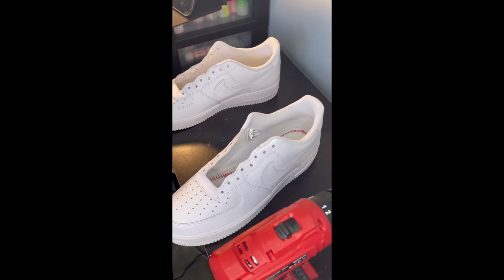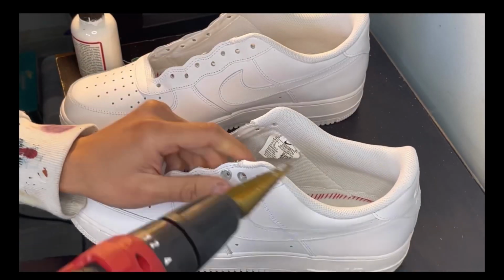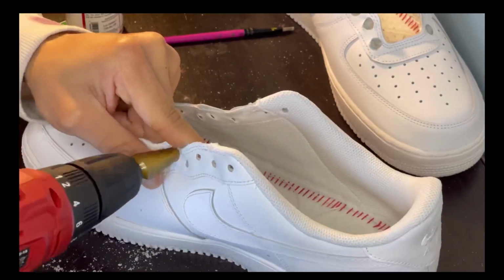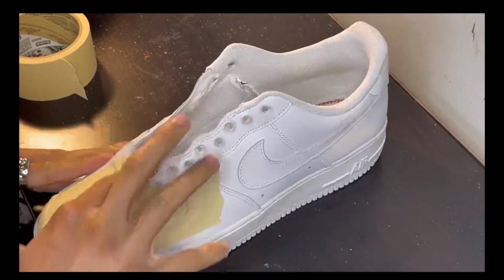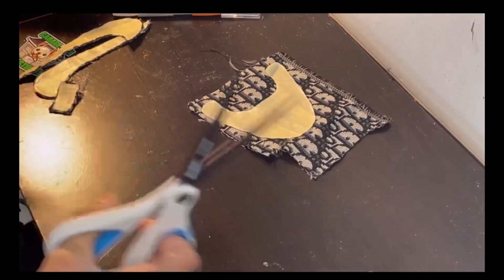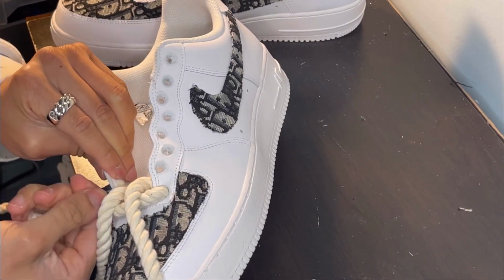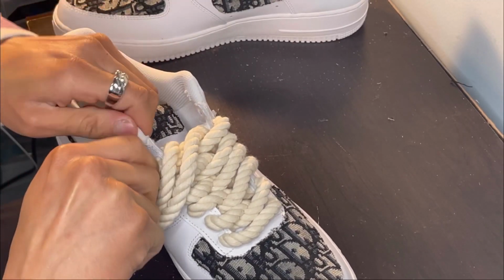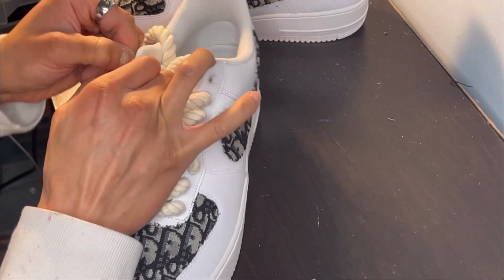Custom Air Force 1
Can never go wrong with a pair of all white Forces
It’s a shoe that go wit any outfit, but how can we make this better? Let’s put some designer fabric and new laces with a touch of black paint and that’s how!!!

Supplies:
Drill- Qila 20V Li-Ion Cordless Drill...
Drill head- Step Drill Bit for Metal, Step...
Rope Laces
Angelus Paint- flat white and flat black
Vacuum